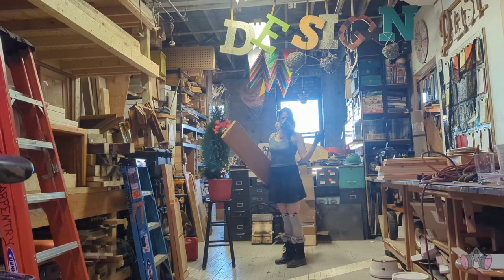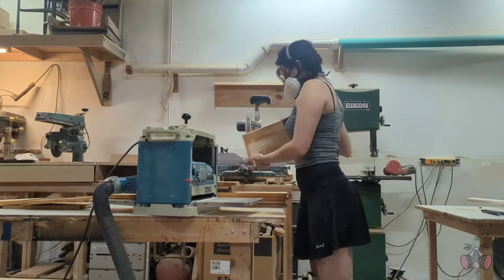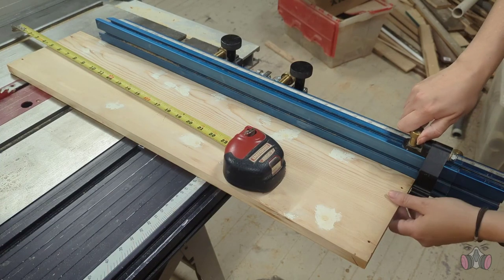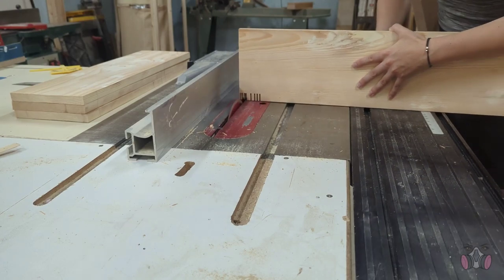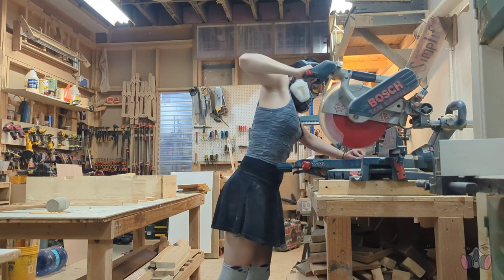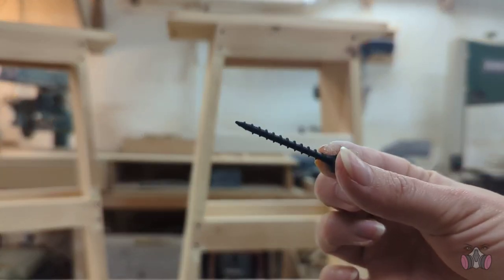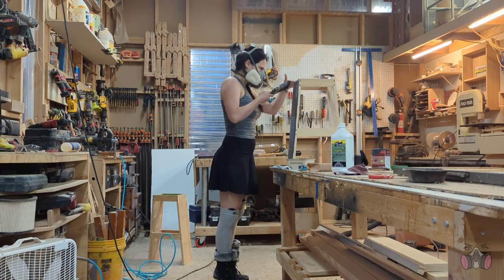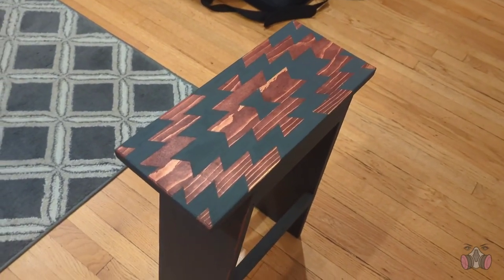Making DIY Chairs From Repurposed, Scrap Wood | Woodworking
Links:
*These are the links for things that I use in my video.
- Durham's Water Putty
- Dewalt Titanium Nitride Coated Drill Bit Set
- Dewalt Goggles
- Crop Top

*The following were purchased from a hardware store, so I don't have links, but I still want to share what I used*
- Glue: Titebond II
- Paint: Behr Premium Paint
- Stain: Varathane Premium Wood Stain, in color Red Oak

Re-purposing wood salvaged from old shelves to make chairs for my kitchen counter. These chairs are based on my shopmate's chair design that I slightly adjusted.